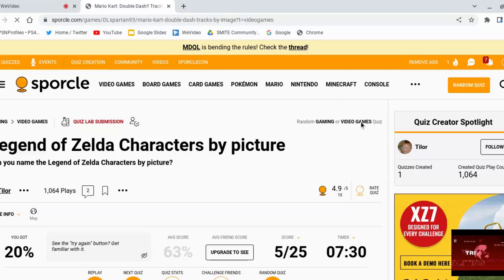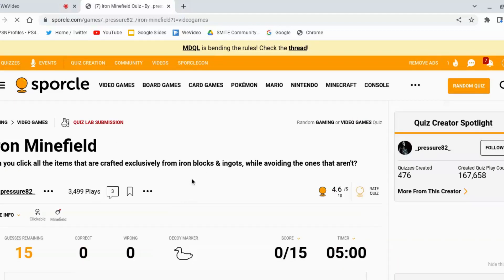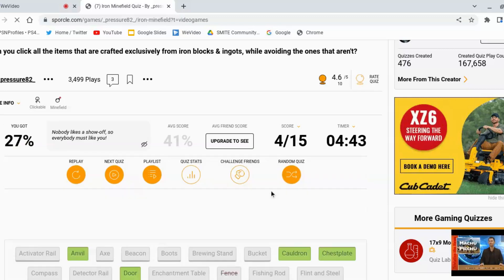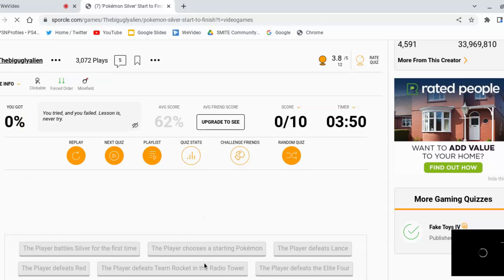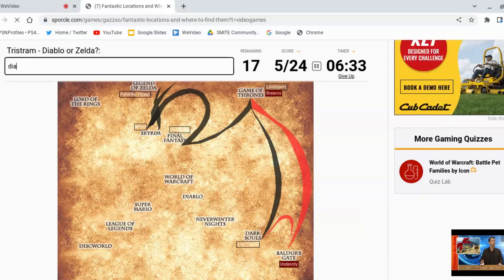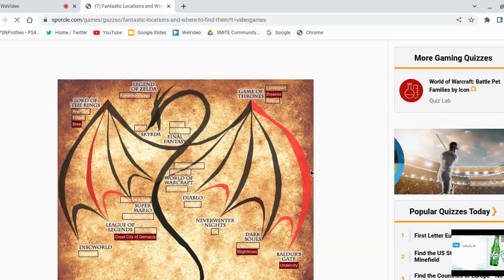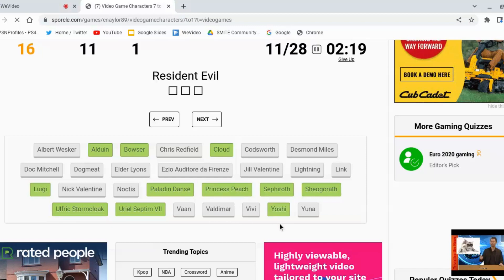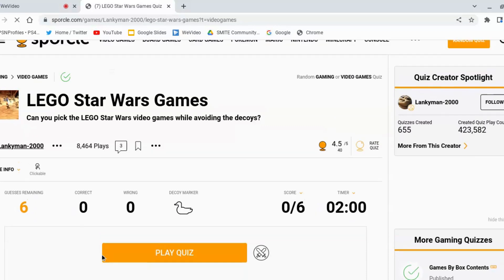Random Video Games Quizzes! AGAIN